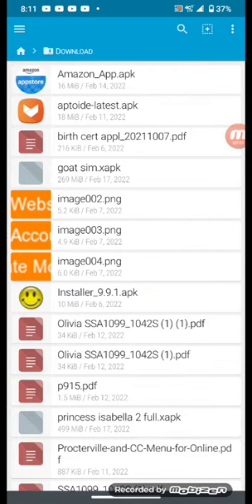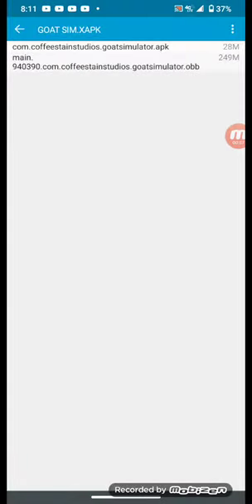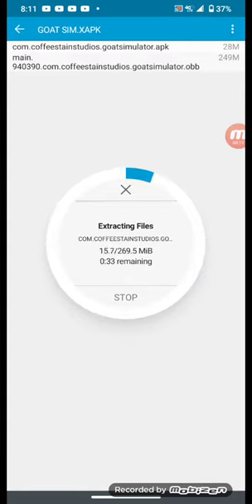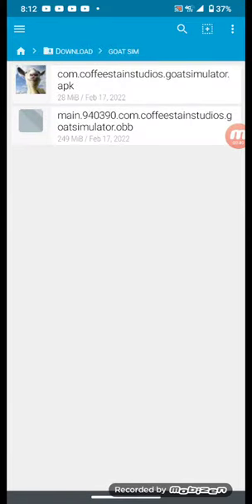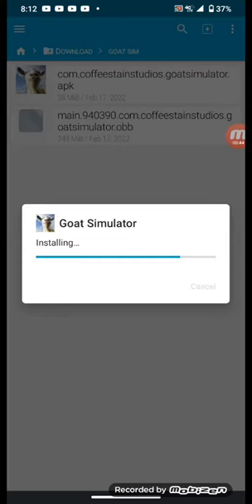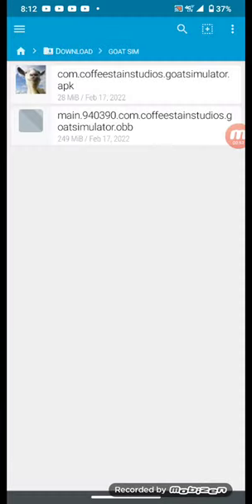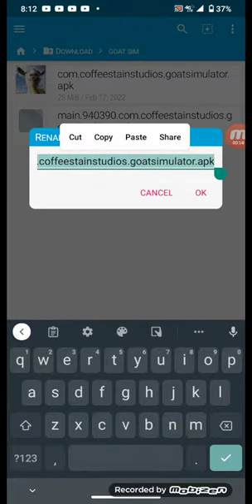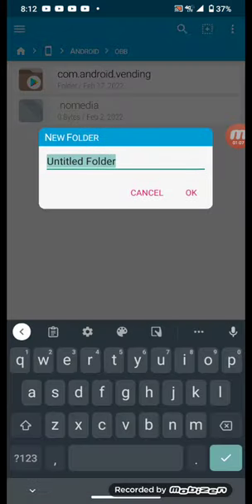how to install xapk